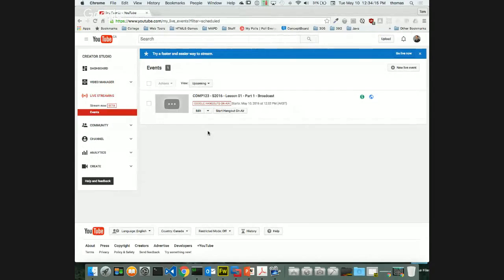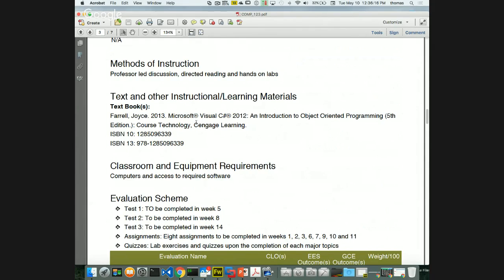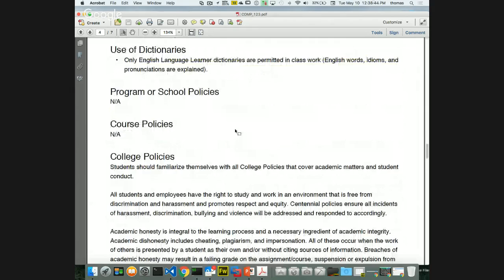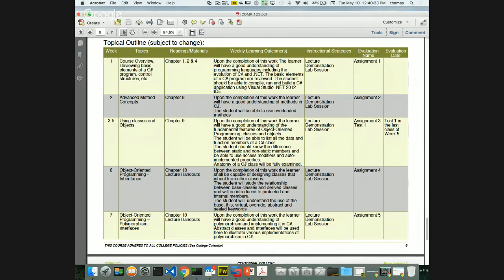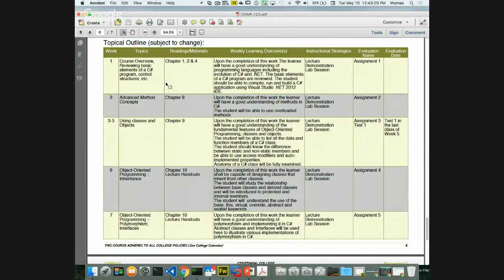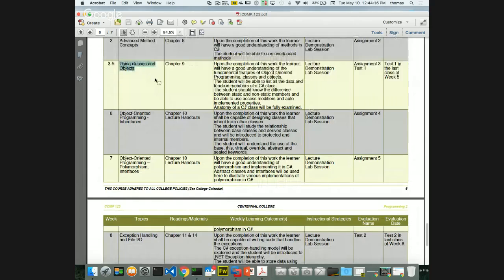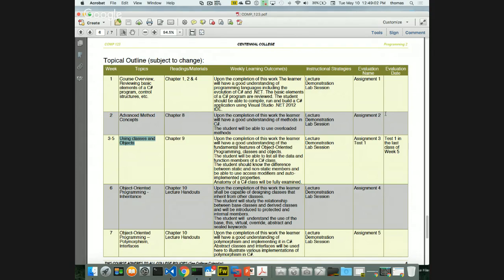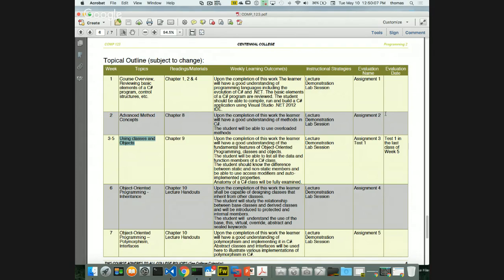COMP123 - S2016 - Lesson 01 - Part 1 - Broadcast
COMP123 - S2016 - Programming 2 - Lesson 01 - Part 1 - Broadcast